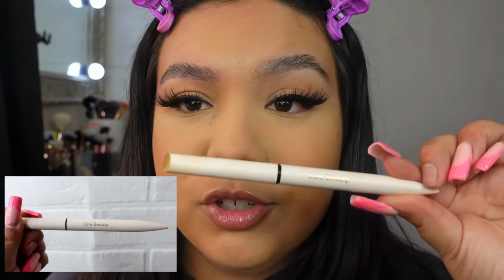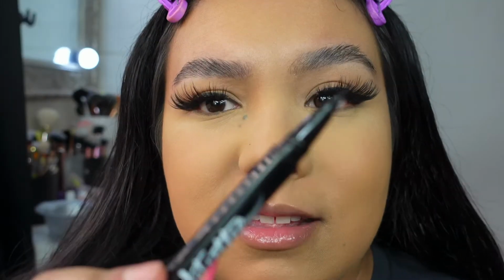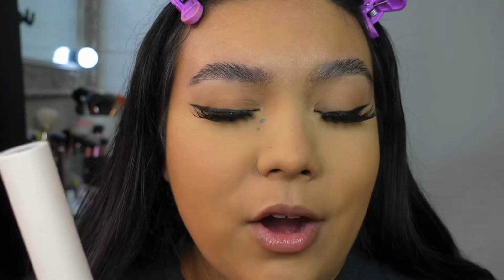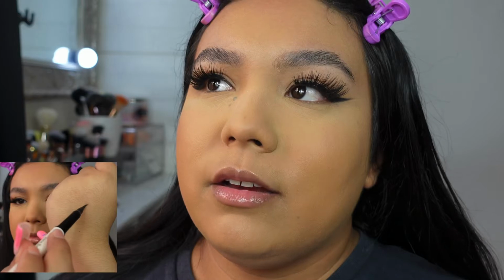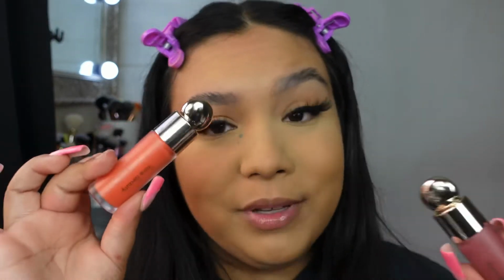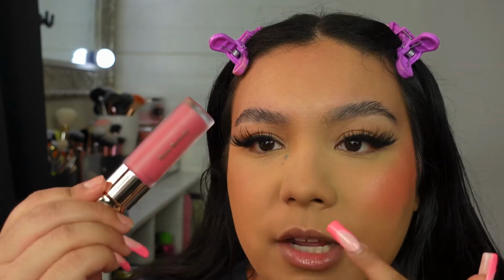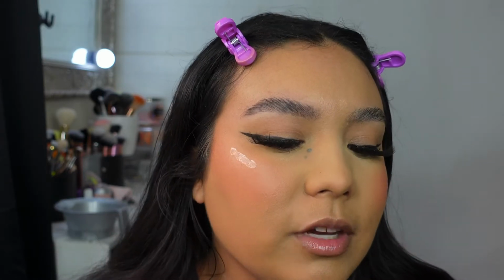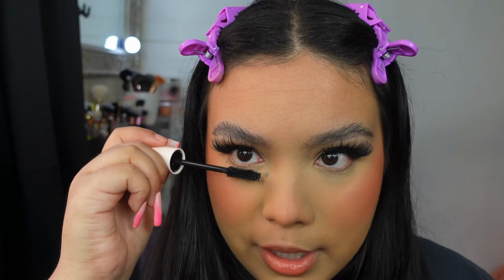FULL THOUGHTS & OPINIONS: RARE BEAUTY! | BREESGLAM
Todays video is a full review / thoughts & opinions on RARE BEAUTY! I cant believe this was gifted 🥺✨💖 thank you so much @rarebeauty ! I did this full look using a rare beauty eye & complexion products. Everything I used is linked! ⬇️

Rare beauty 'perfect strokes eyeliner'
Rare beauty Soft pinch liquid blush 'joy'
Rare beauty 'perfect strokes mascara'
Rare beauty illuminizer 'mesmerize'

a message from Breesglam:

I just want to take a minute and thank you so much for being here. AGAIN!! if it wasn't for your honest support and love for me and my personality I would NOT make videos. this would never be possible without you!! my support system and family 😭💗 I love you all and hope to make a difference in the beauty community! as a rising influencer It means the entire world to me that you are here💕

xo, breesglam.